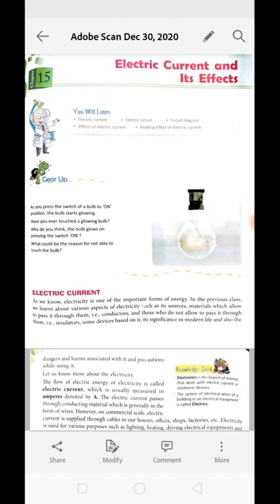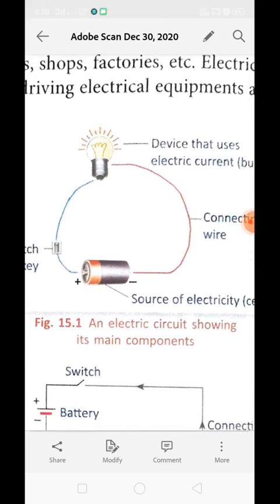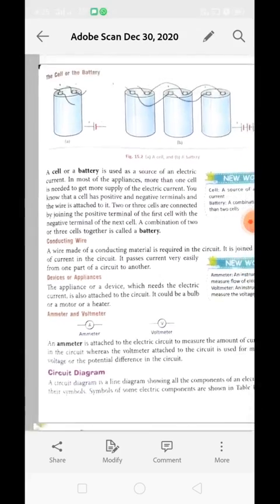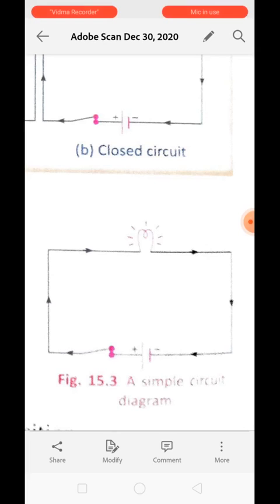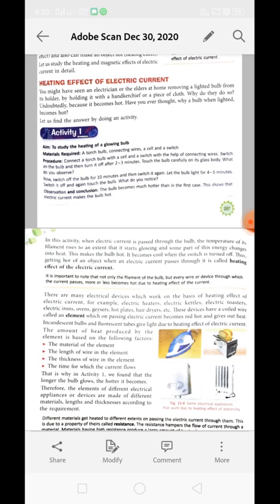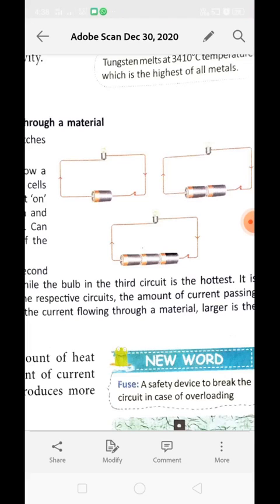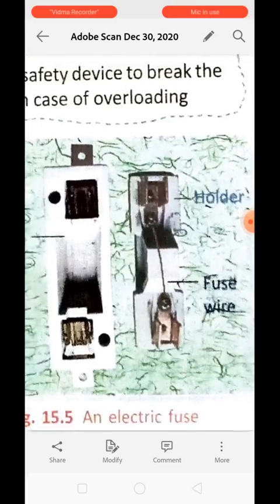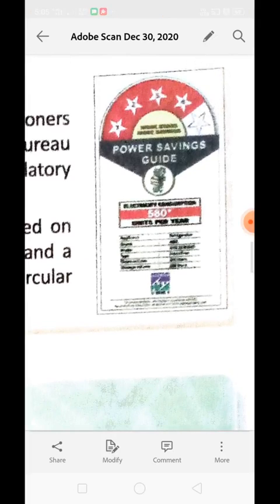January 1, 2021